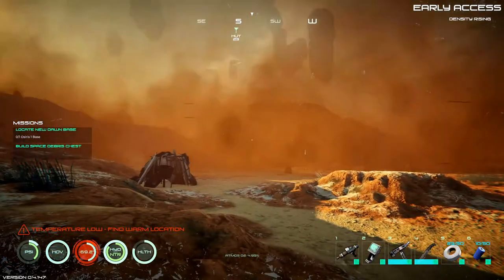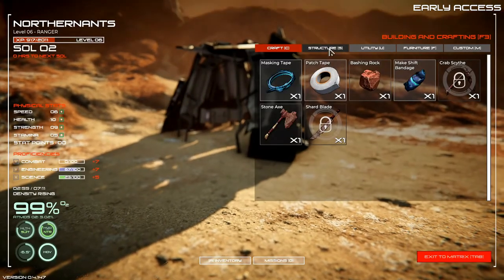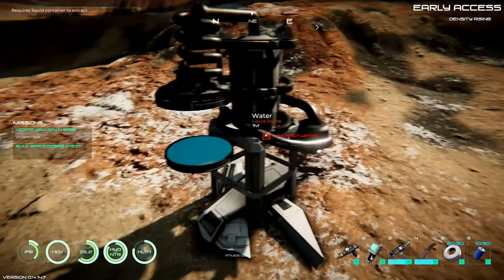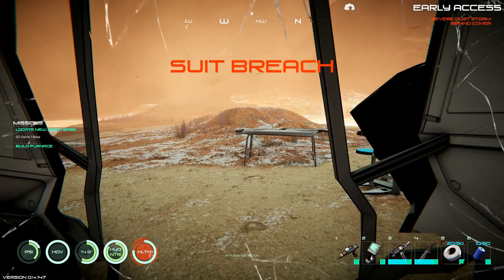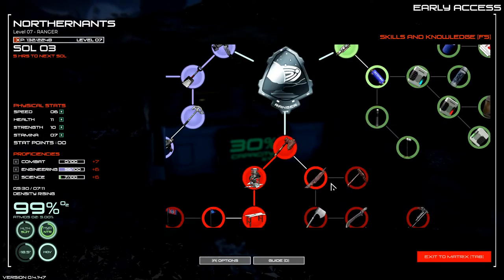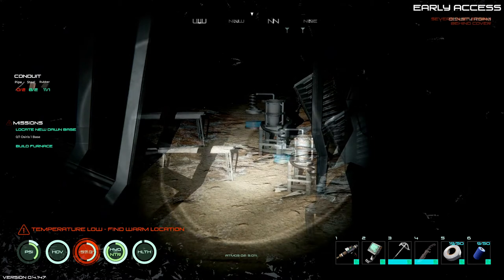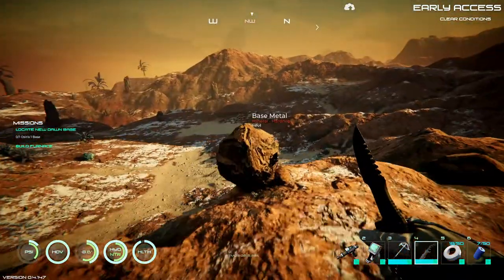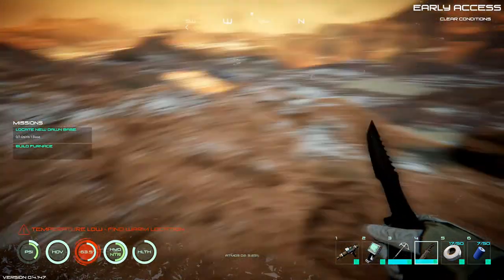Osiris new dawn update 0.4.147 Episode 2 and Review.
Osiris New Dawn update 0.4.147 Episode 2, I try to get a base set up and gather what we need, Is no where safe!! Is this truly the easy, mode now?  My thoughts on the game after this update.  Review of game at this point.